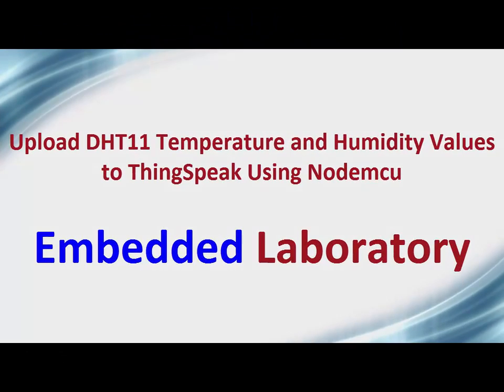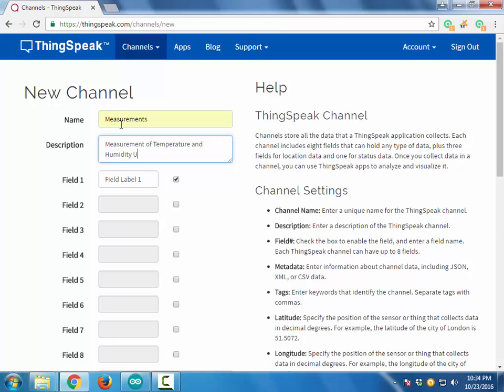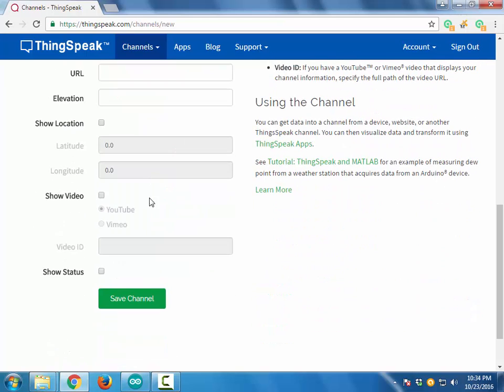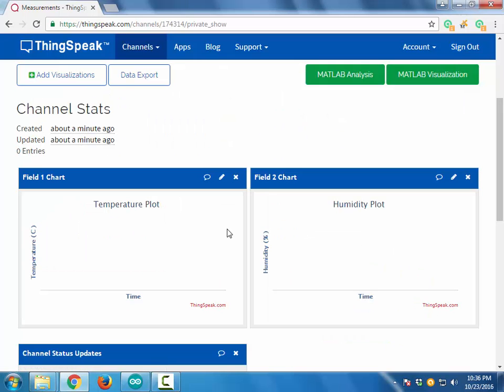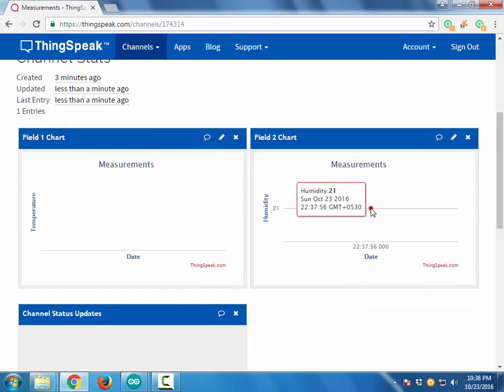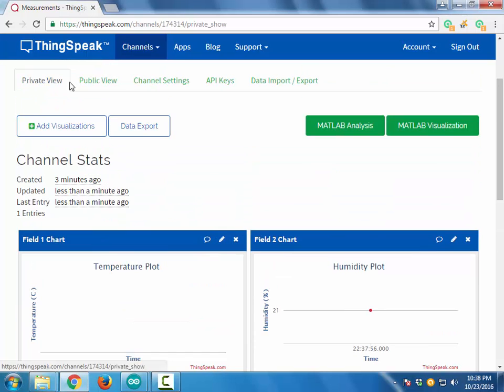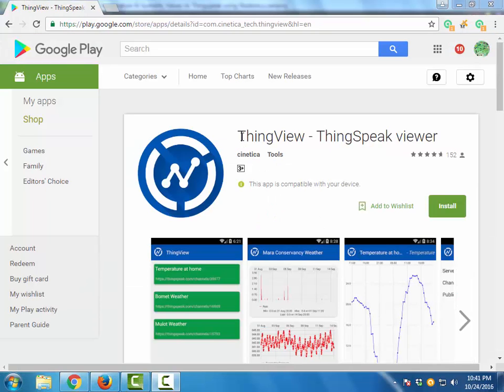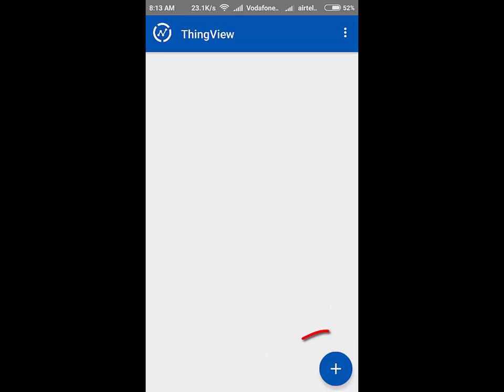Upload DHT11 Temperature Humidity Values to Thingspeak using Nodemcu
Skype ID:
embedded.laboratory